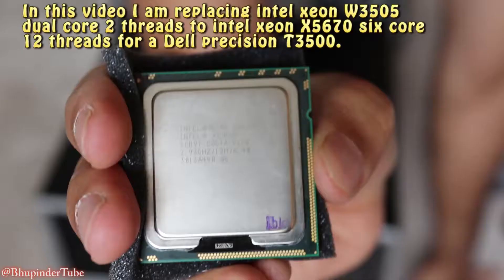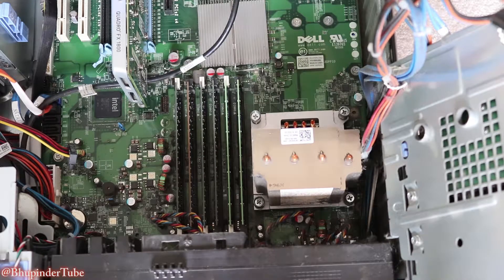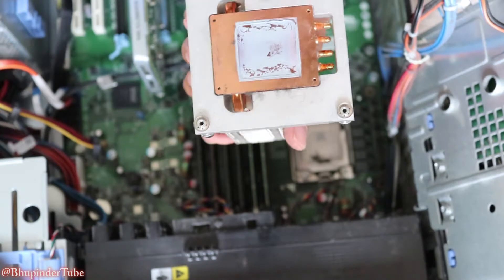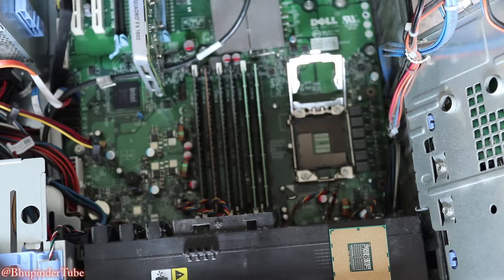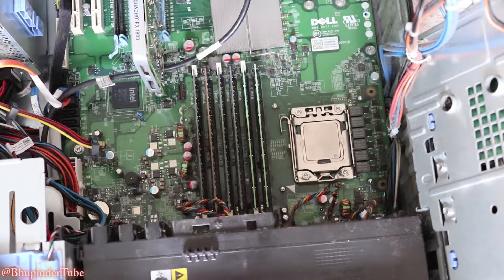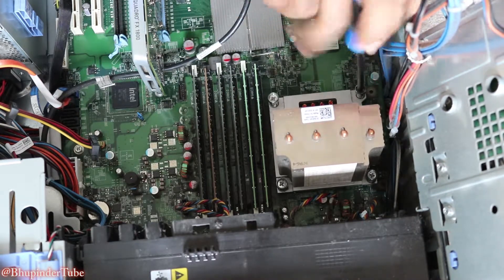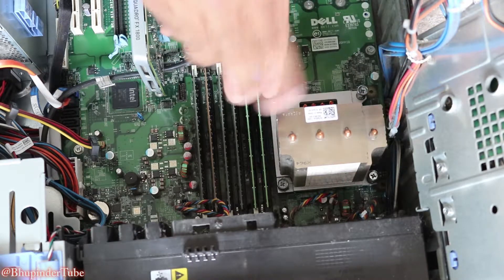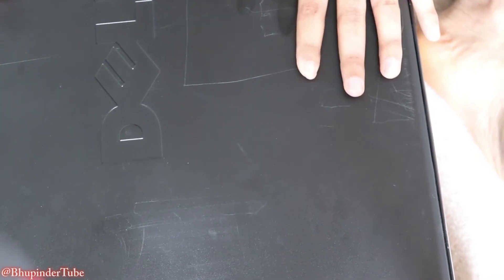How To Replace Your CPU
In this video, I'll show you how you can change your CPU step by step. I have upgraded my CPC intel Xeon W3505 to X5670. The computer that I have updated is Dell Precision T3500.

Where to buy